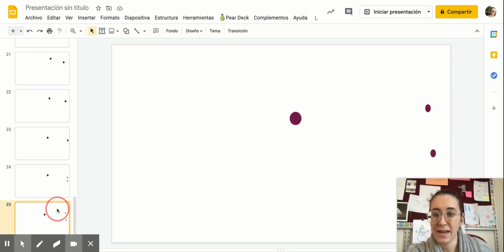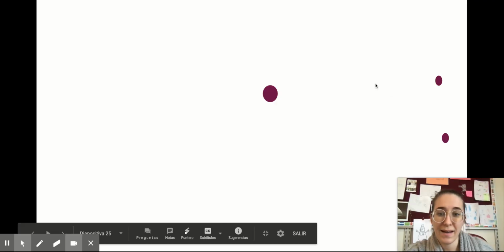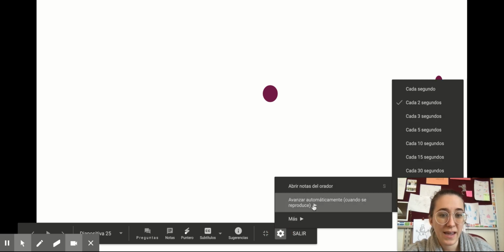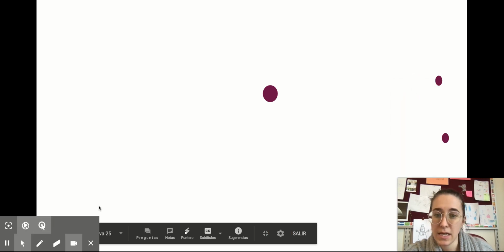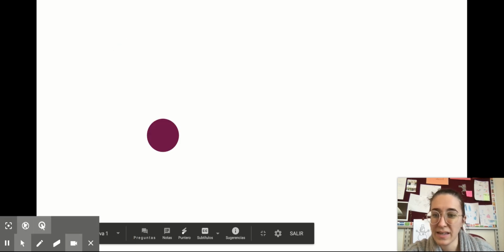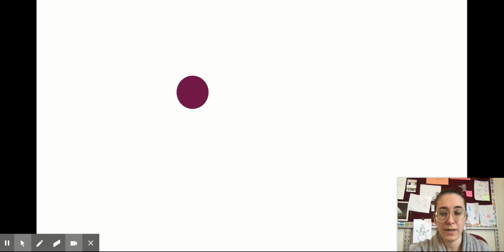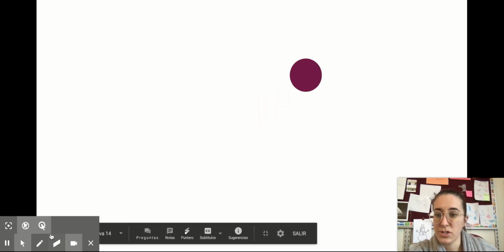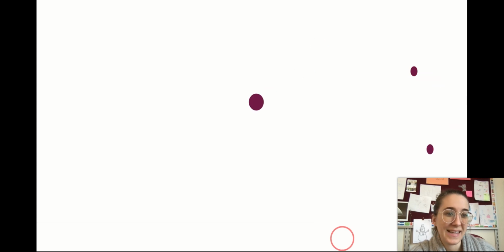Tutorial: Stop Motion with Google Slides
Señora Rodas shows 2 ways to make a stop motion video using google slides.

She conveniently forgets to mention that you need a plan to screen record. Try screencastify or the video function on your screenshot tool.